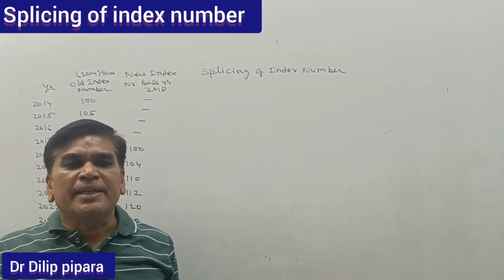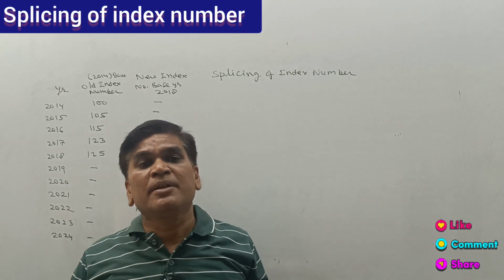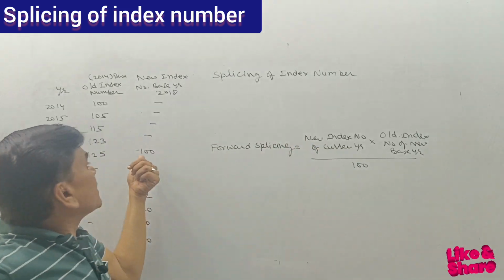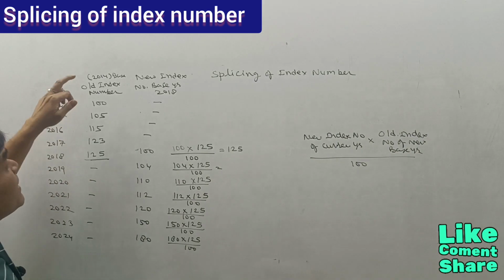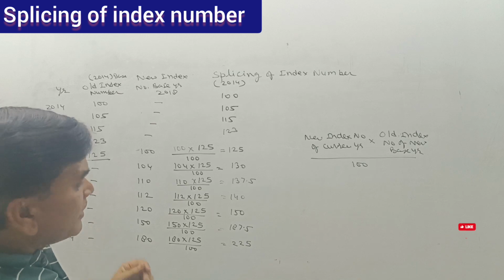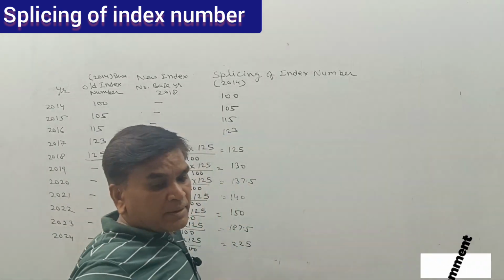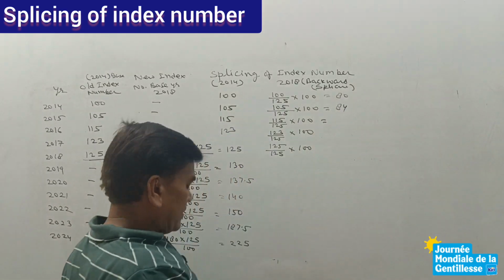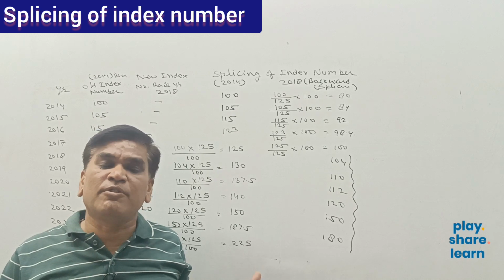splicing of index number indexnumber (7)statisticspg